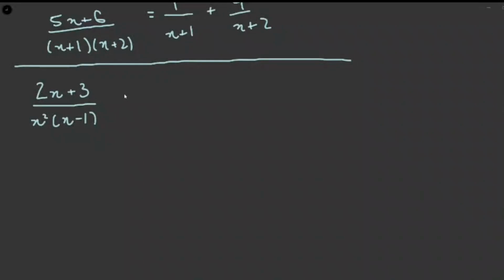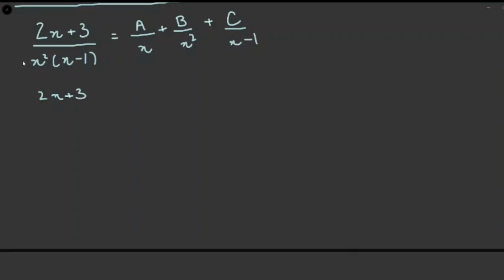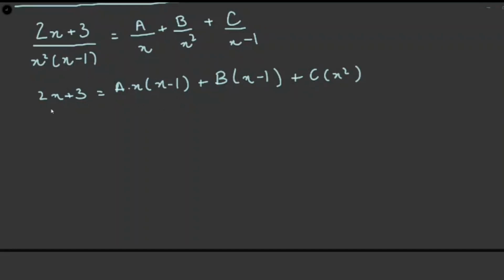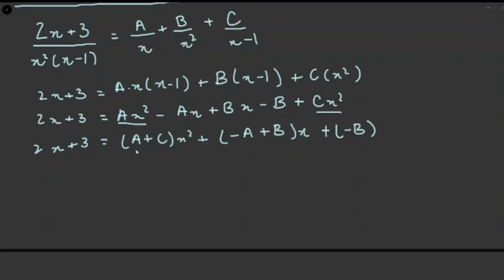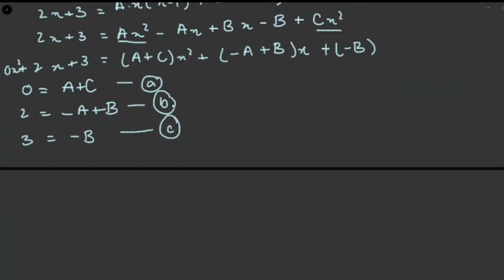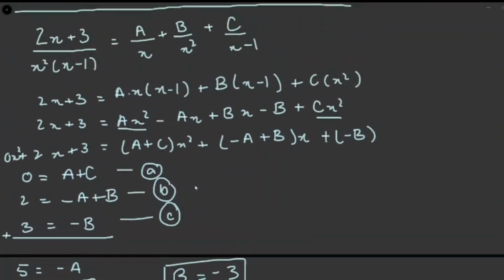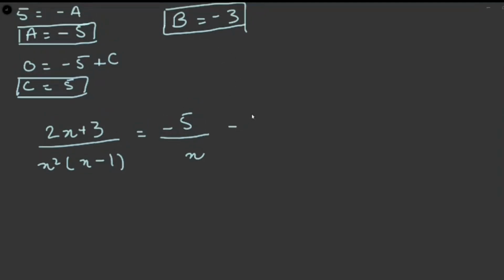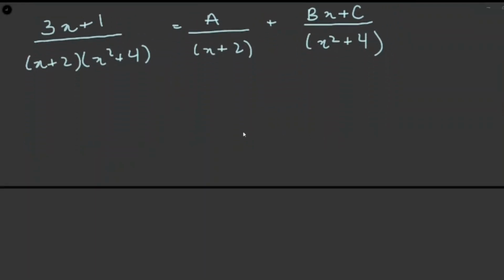Partial Fraction with Repeated Factors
Partial Fractions with Repeated Factor
Partial Fractions - Repeated  Factor - A-Level Maths
Partial Fractions - Denominator with repeated factors | SHS 1 ELECTIVE MATH
In this video, I cover partial fraction decomposition for fractions with repeated factors . A partial fraction is needed for each exponent of the repeated factor, for which I give an intuitive explanation involving numbers instead of algebra.